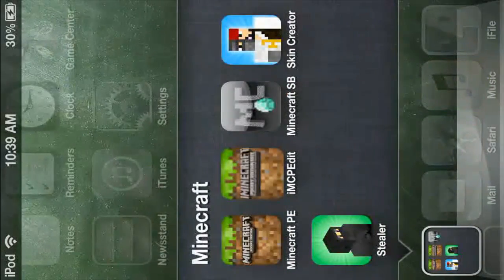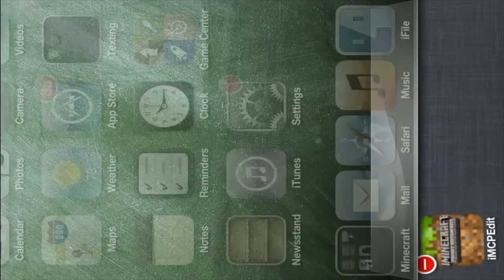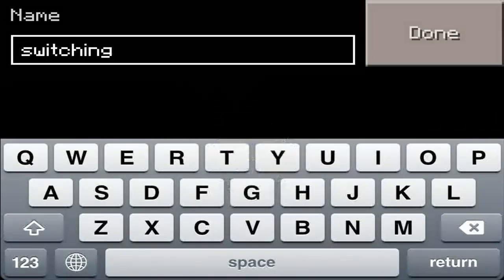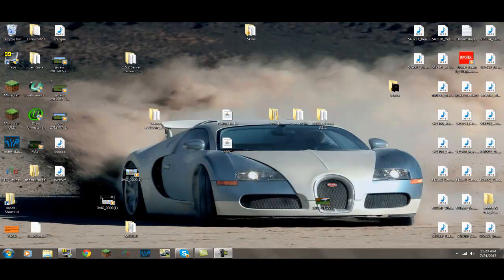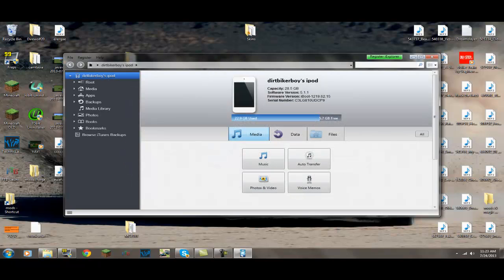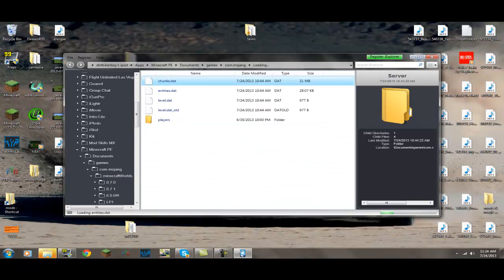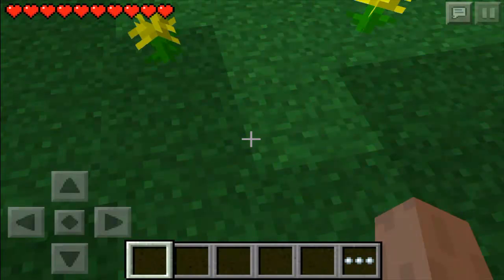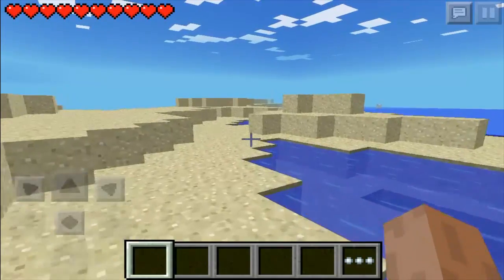Minecraft PE- How to change from creative to survival 0.7.0 (No jailbreak needed)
MAKE SURE YOU MAKE A BACKUP OF YOUR WORLD. I HAVE NO RESPONSIBILITY IF YOU LOST YOUR WORLD BECAUSE OF NOT BACKING UP..
For the un-jailbroken tutorial please skip to 1:30